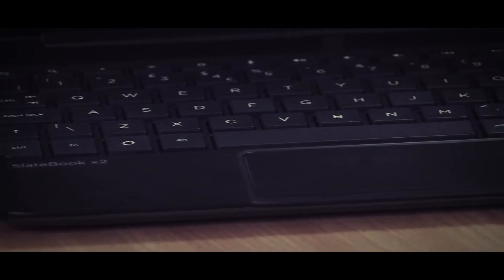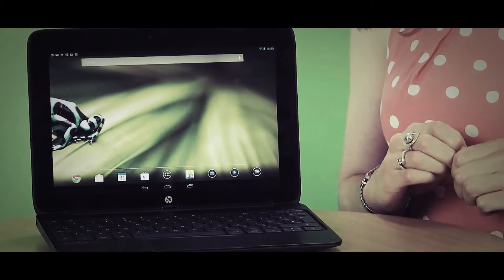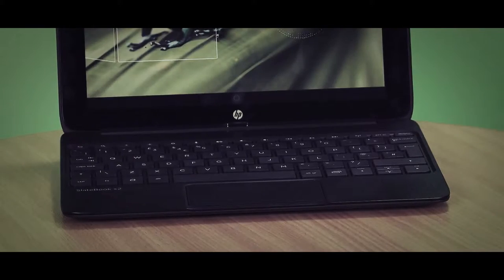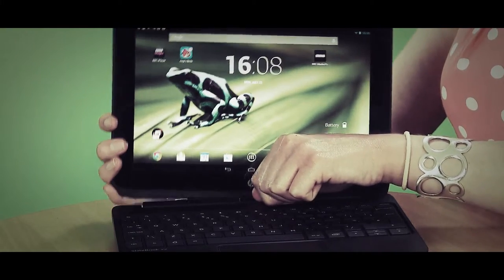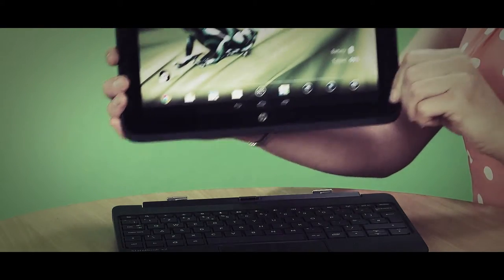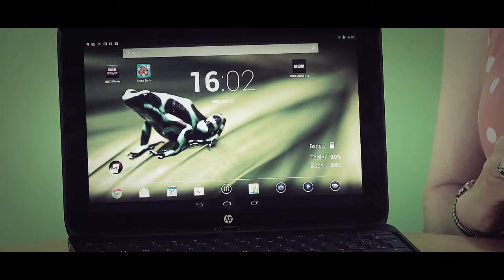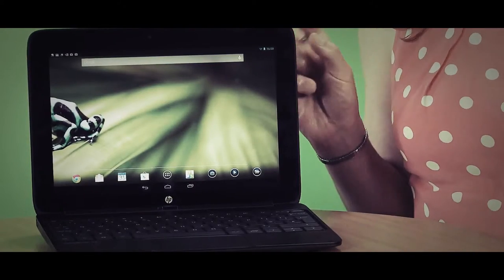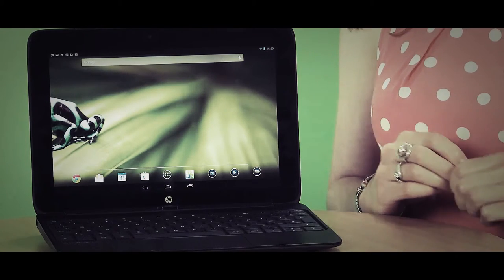HP Slatebook 10-h010nr x2 10.1-Inch Convertible 2-in-1 Touchscreen Laptop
How To Watch Free HD Movies And TV Shows Using TVPortal
All New HTC One (M8) vs Apple iPhone 5s - Full Comparison
2015 Top 10 Smartphones
iPhone 6, iPhone 5, Android, google